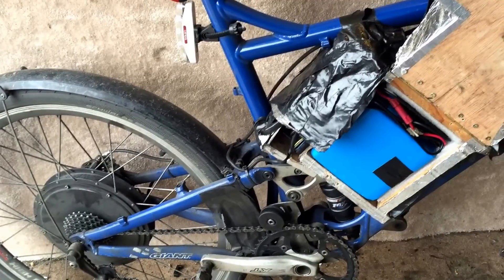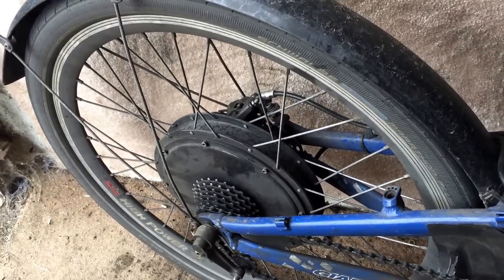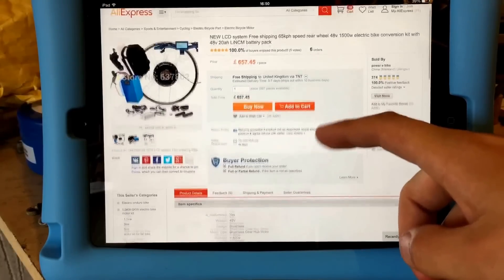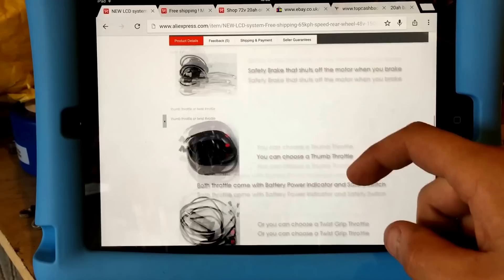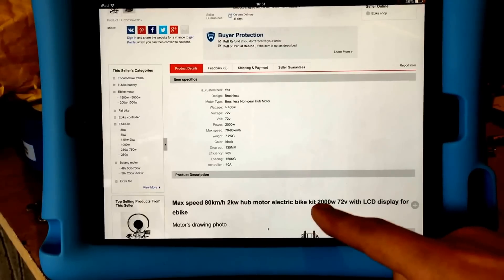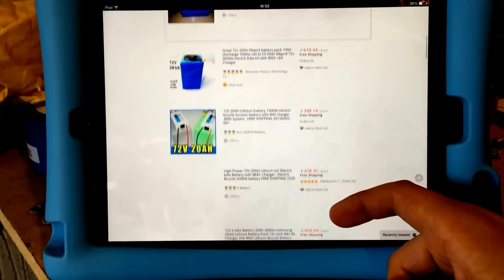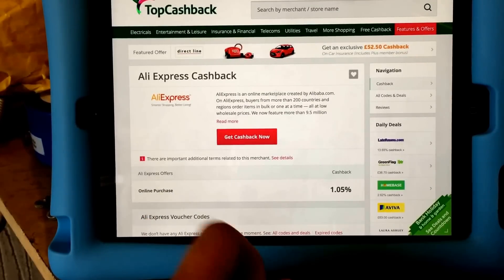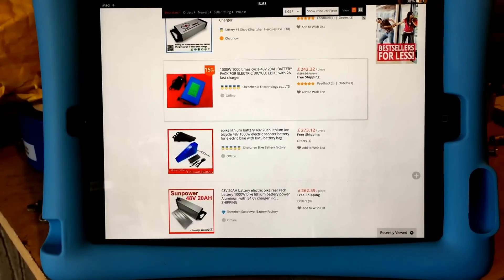electric bike conversion kit, where to buy kits 40mph 50mph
Fast Electric Bike, where to buy fast ebike kits 40mph 50mph
48v 1500w kits    72v 2000w kits